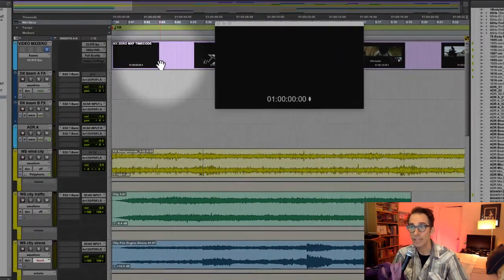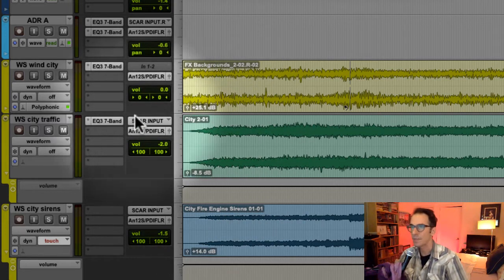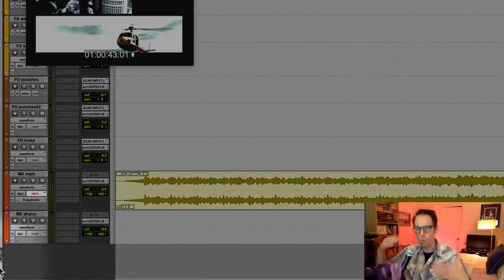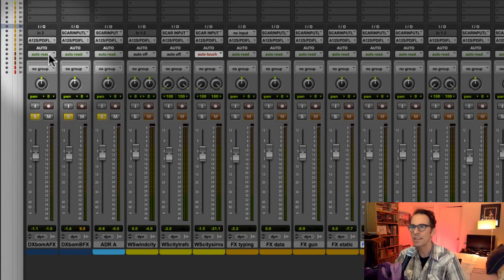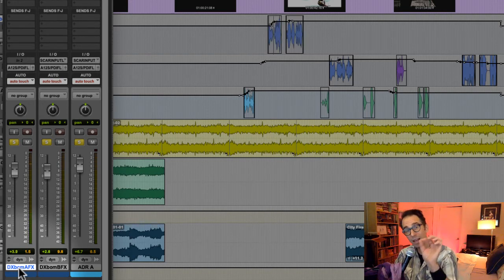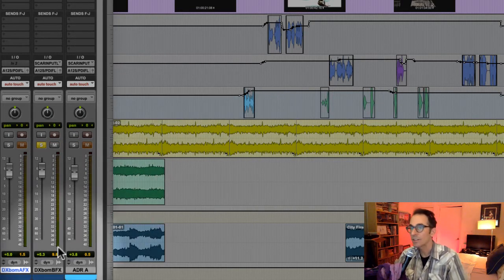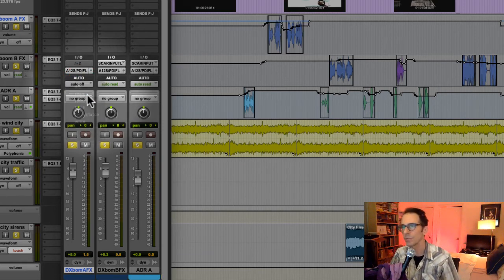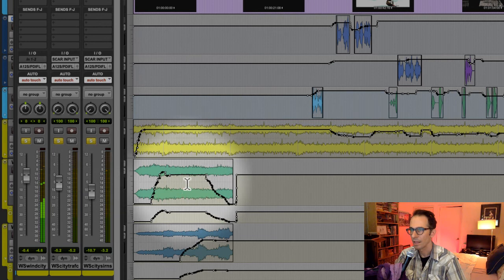Pro Tools - Final Audio Post Mix, Part 01: Gain Staging, Automation Mixing w/ Write and Touch Modes